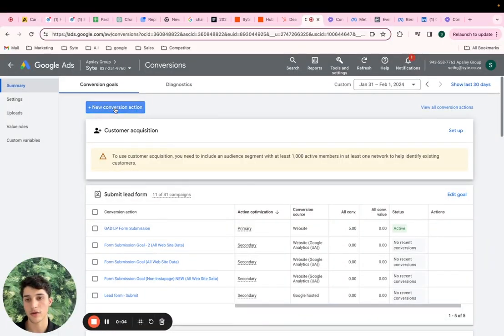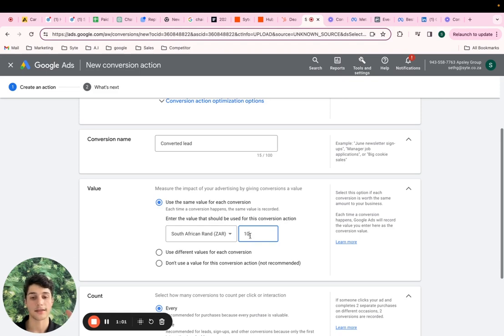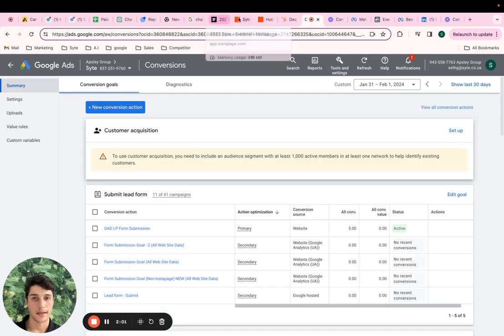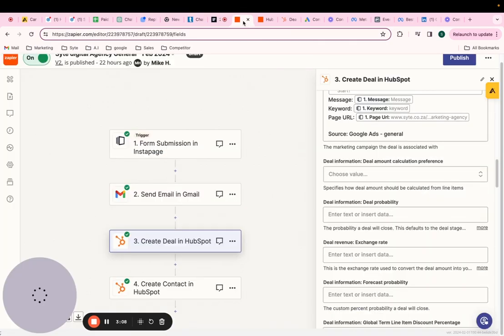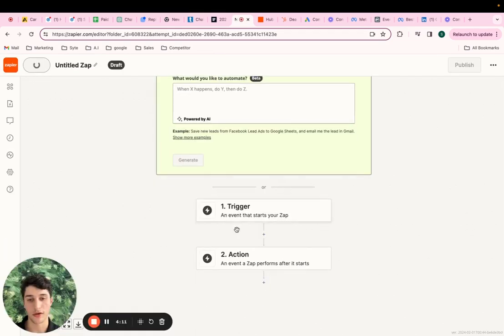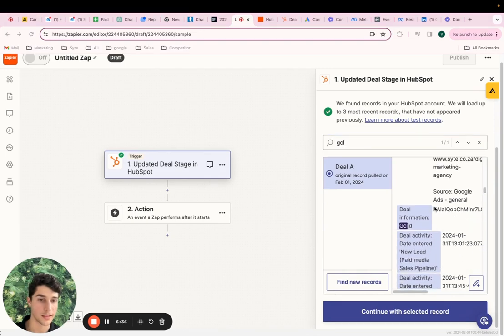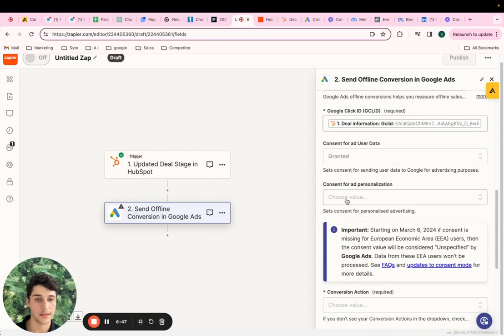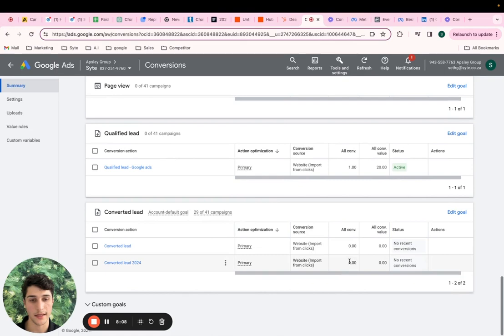How to set up offline conversion tracking in Google ads in 2025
In today's comprehensive guide, I'll walk you through the process of automating your offline conversions into Google Ads (GAD) using HubSpot. This seamless integration ensures that when you update your deal stages in HubSpot, the changes automatically reflect in your GAD account, significantly enhancing your campaign quality. This method leverages Google's automated learning to refine ad targeting based on real-world conversions.